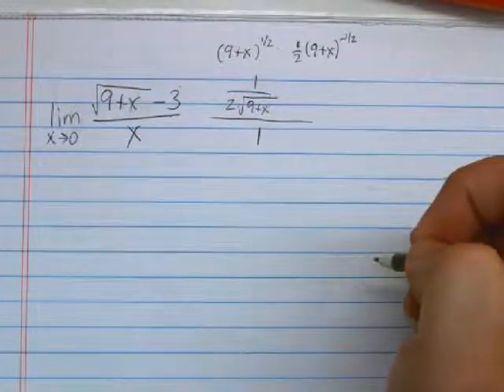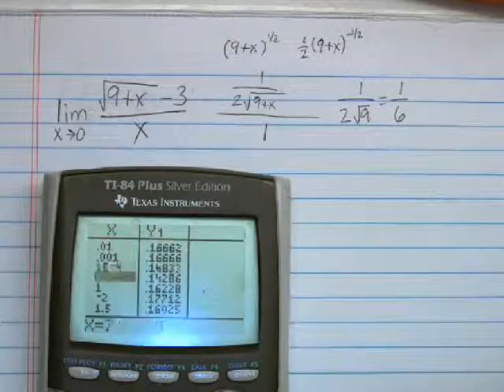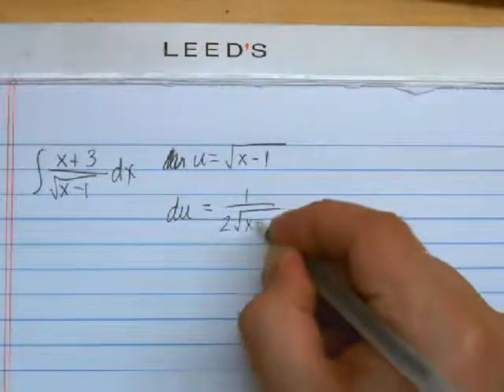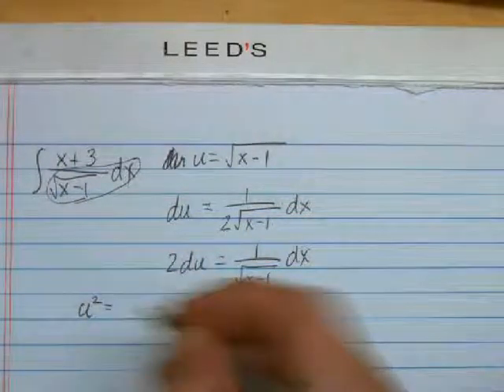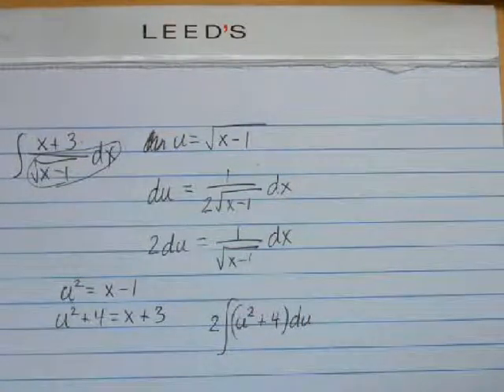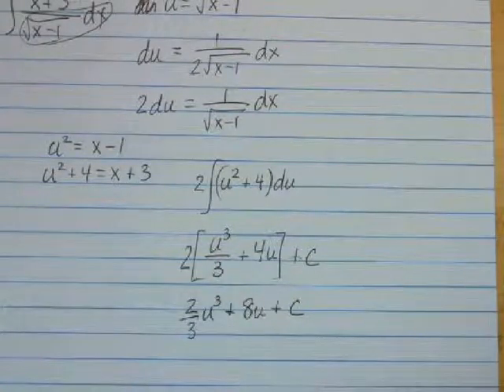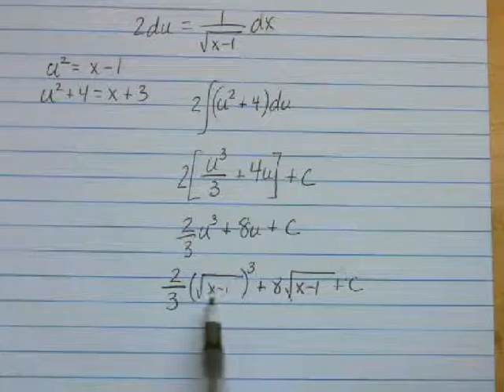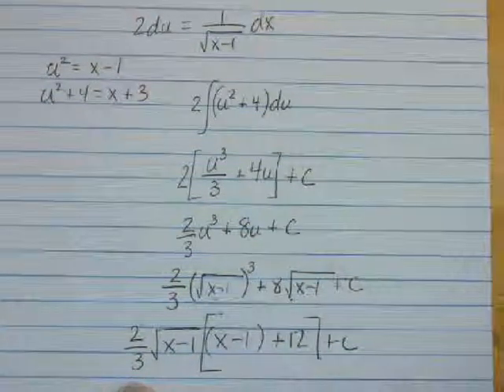problems for steve